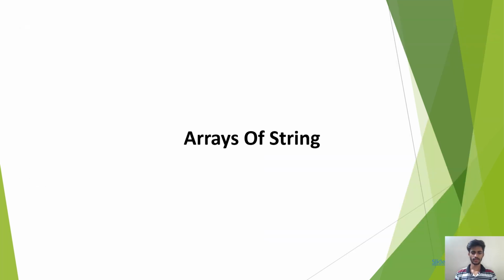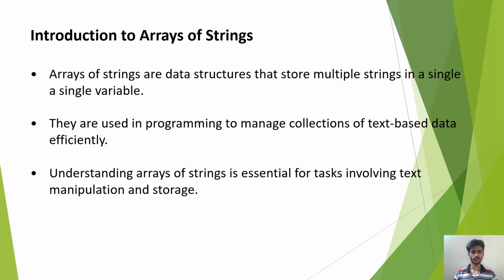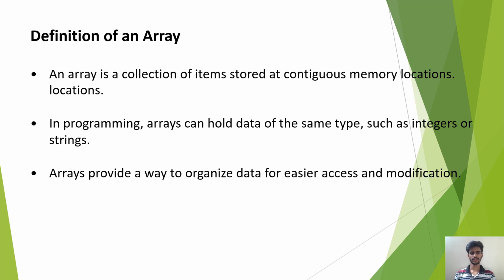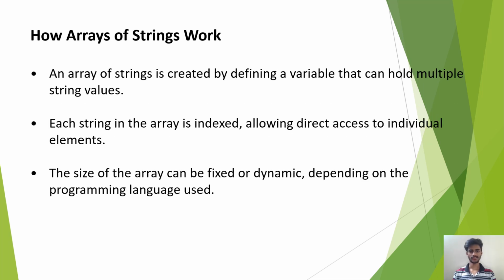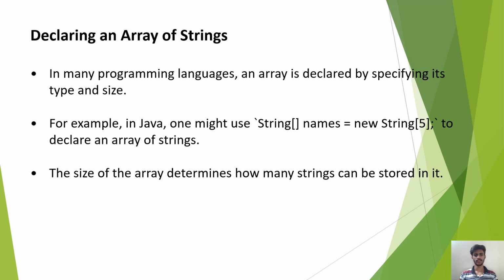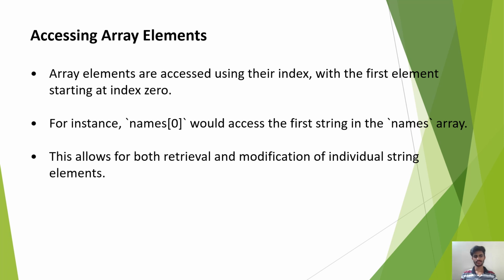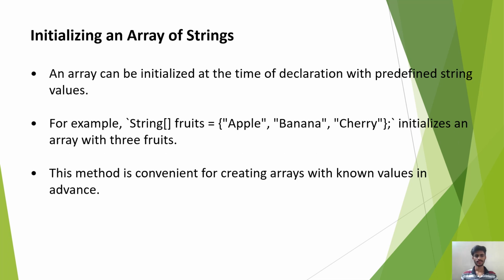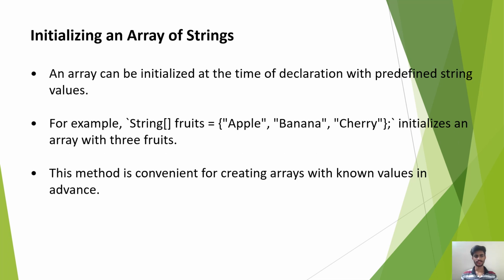POP//TOPIC:ARRAYS OF STRINGS